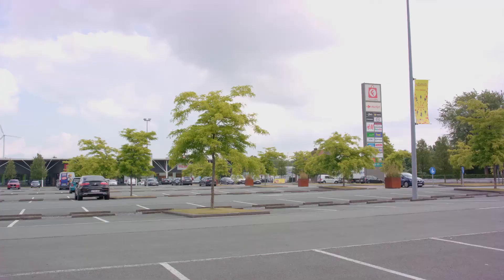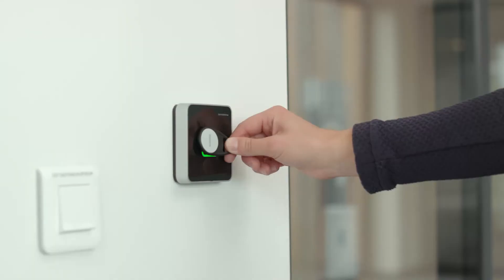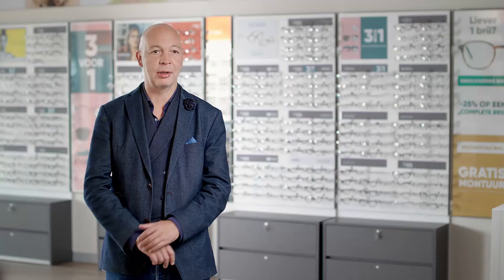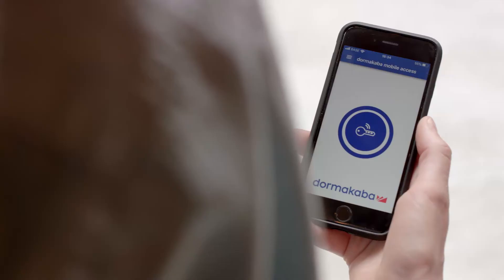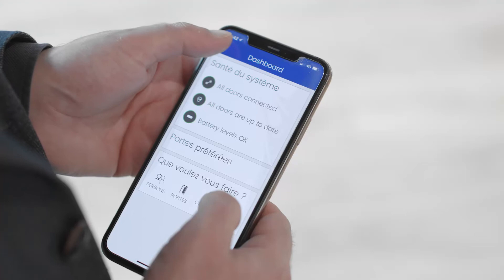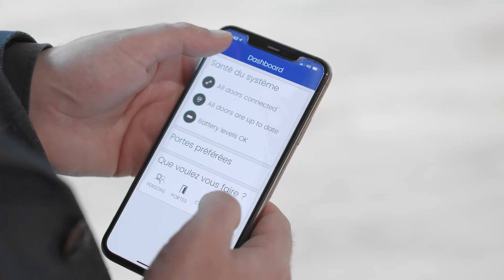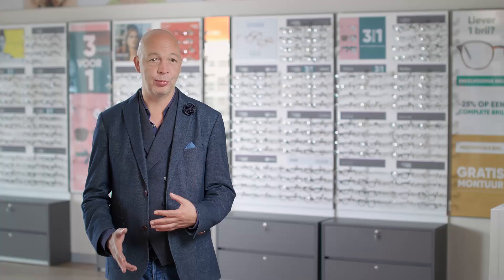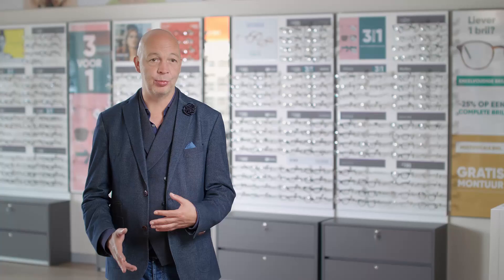Exivo flexible access control at De-Vlier Retail Development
No keys, less hassle. Our cloud-based access system does the work for you.

It has never been easier to manage who has access to the different areas of your retail chain store, define precisely time and date when access for whom should be granted. Choose exivo for your efficient and secure cloud-based access system - it allows you to digitally control all the doors of your business - and you can even control your doors remotely.